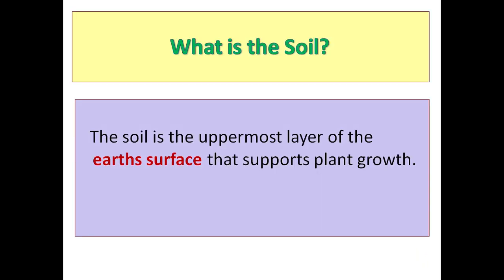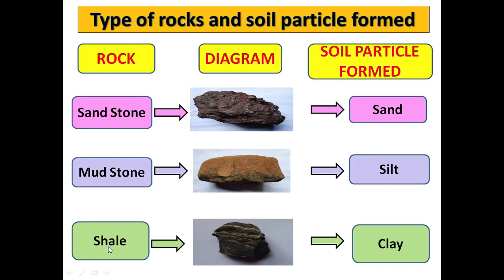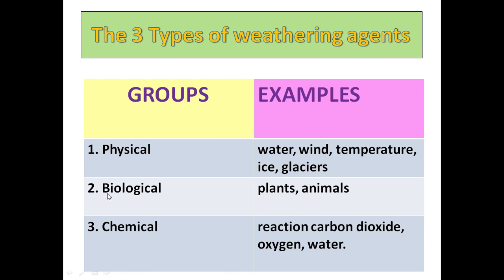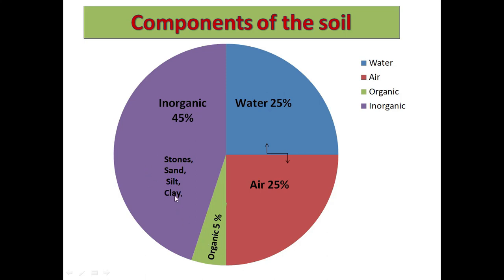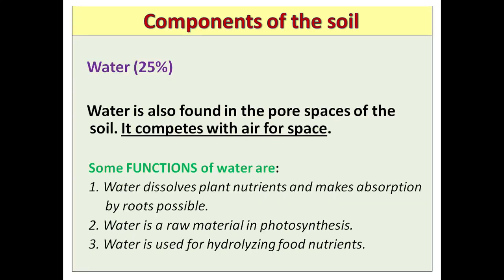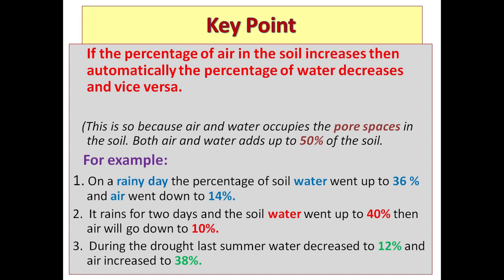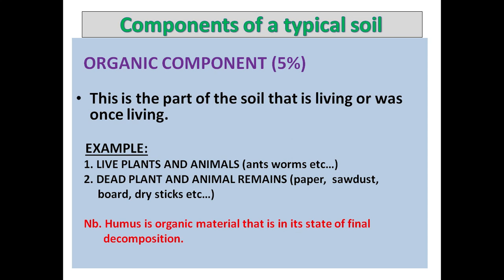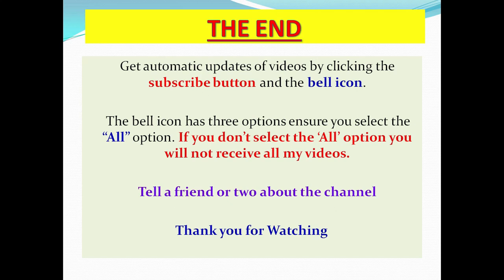(grade 7 & 10) SOIL: Components of the Soil, Weathering, Weathering agents & Functions of the Soil..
Weathering agents are the THINGS that
   break down the rocks to soil.

   For example, water, wind, temperature,
   animals etc…
# CXC/ CSEC: # What is the soil# Components of the Soil # Weathering, Weathering agents # Functions of the Soil# Rocks

Agri- Learning Channel with  Collin Chen
Motto: “Educating is Our Priority”
To contribute to the Channel:

What is the soil?
The soil is the uppermost layer of the earths surface that supports plant growth.

What is Weathering
     Weathering is the breaking down of ROCKS to form SOIL.

   - These rocks are referred to as ‘parent material’, bed rock.
    - These rocks are unbroken.

   Nb. Different types of soil particles
           are formed from specific type of
           rocks.

Sandstone, mudstone and shale are sedimentary rocks.
Sedimentary rocks are formed by compaction and cementation.
Metamorphic rocks and igneous rocks are formed under heat and pressure for example, marble (metamorphic) and basalt (igneous).

Air (25%)

   The air of the soil is found within the PORES of the soil.

   The pores of the soil are the spaces between the soil particles.

   The air in the soil consists of various gases such as oxygen (O2). Oxygen is necessary for the respiration of plant roots.

Respiration is the release of ENERGY from food.
   The plant roots need energy to absorb water and minerals and for growth.
   Water (25%)

   Water is also found in the pore spaces of the soil. It competes with air for space.

    Some FUNCTIONS of water are:
    1. Water dissolves plant nutrients and makes absorption
         by roots possible.
    2. Water is a raw material in photosynthesis.
    3. Water is used for hydrolyzing food nutrients.

    If the percentage of air in the soil increases then automatically the percentage of water decreases and vice versa.

   (This is so because air and water occupies the pore spaces in the soil. Both air and water adds up to 50% of the soil.
   For example:
1. On a rainy day the percentage of soil water went up to 36 % and air went down to 14%.
2.  It rains for two days and the soil water went up to 40% then air will go down to 10%.
3.  During the drought last summer water decreased to 12% and air increased to 38%.

ORGANIC COMPONENT (5%)

This is the part of the soil that is living or was once living.

   EXAMPLE:
   1. LIVE PLANTS AND ANIMALS (ants worms etc…)
   2. DEAD PLANT AND ANIMAL REMAINS (paper,  sawdust,
        board, dry sticks etc…)

   Nb. Humus is organic material that is in its state of final
          decomposition.

       FUNCTIONS OF ORGANIC COMPONENT

 1. Provides nutrients for plants.
 2.  Provide home (habitat) for microorganisms.
 3.  It bind soil particles and improve soil structure.

   Inorganic component (Mineral Component) 45%

This component involves particles that are non-living or was never alive.
For example, rocks, nutrients, and the type of soil particles such as sand, silt and clay. Also rocks, gravel, stones.

Function:
Provide anchorage and nutrients.